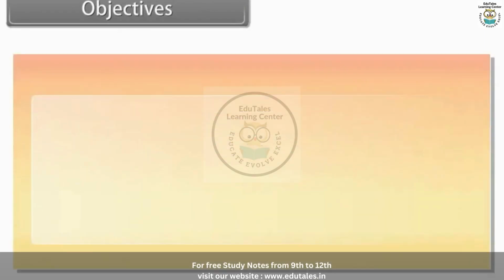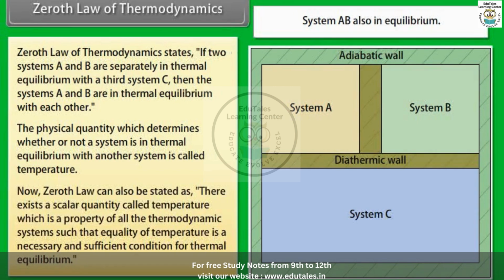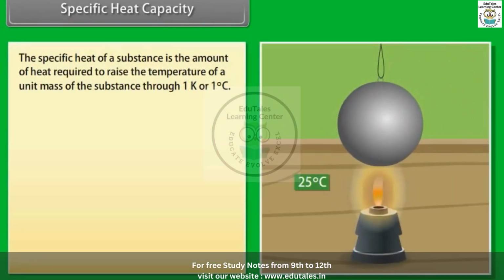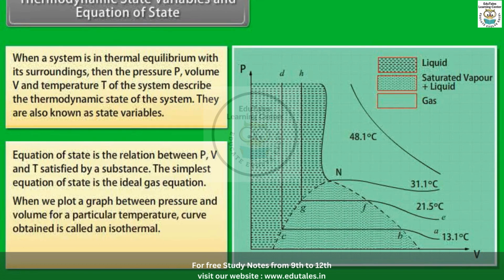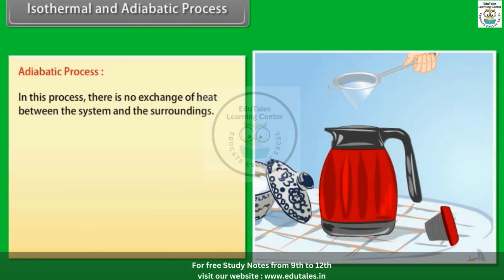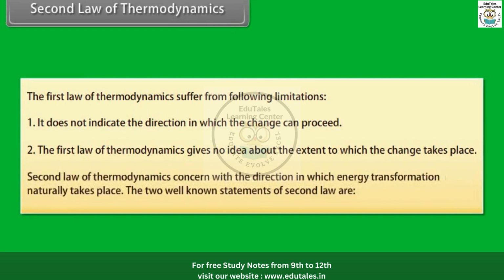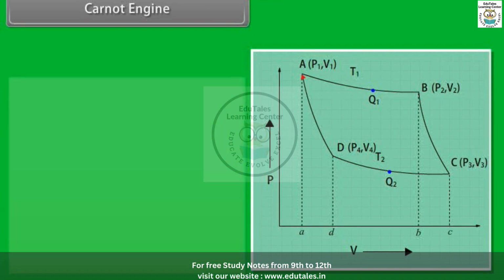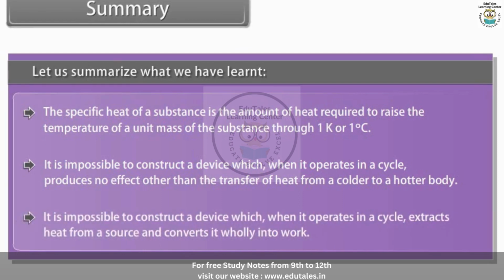Thermodynamics // CBSE Class 11 Physics // Edutales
Edutales Learning Center presents a comprehensive animated video on Thermodynamics for CBSE class 11 Physics. Dive into fascinating topics such as Simpe harmonic motion
Simpe harmonic motion with Uniform Circular Motion
Velocity and Acceleration in Simple Harmonic Motion
Force Law for Simple Harmonic Motion
Oscillations due to spring, Damped Simple Harmonic Motion, Forced Oscillations and Resonance
etc.Designed specifically for Class 11 Physics students and NEET aspirants, this video covers the entire NCERT syllabus step by step, providing clear objectives and a thorough understanding of the subject matter. Whether you're preparing for the upcoming board exams or aiming to excel in NEET 2024 & 2025, Edutales' engaging video ensures a deep comprehension of the Thermodynamics. Don't miss out on this opportunity to enhance your learning experience. to access the video and avail free PDF notes for further revision. Join Edutales Learning Center and unlock the secrets of Thermodynamics of class 11!

✔️ Class:11th
✔️ Subject: Physics
✔️ Chapter: Thermodynamics
✔️ Topic Name: